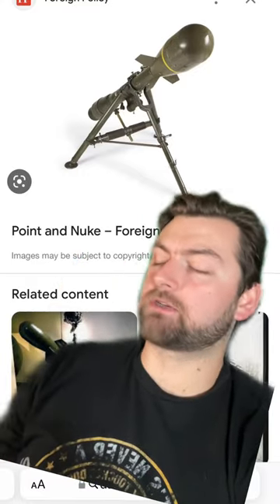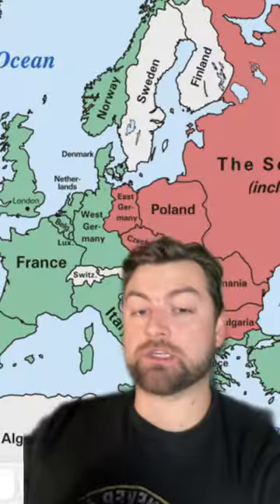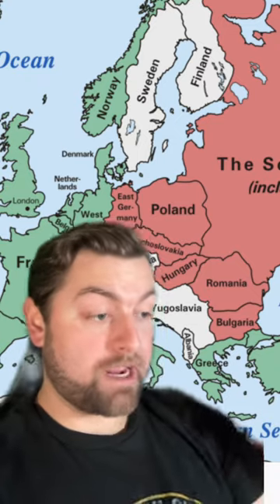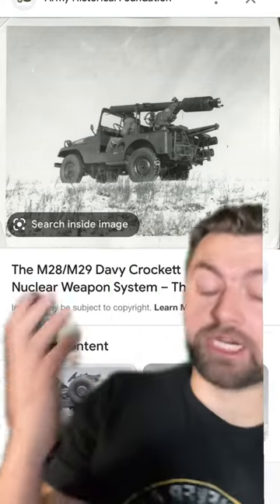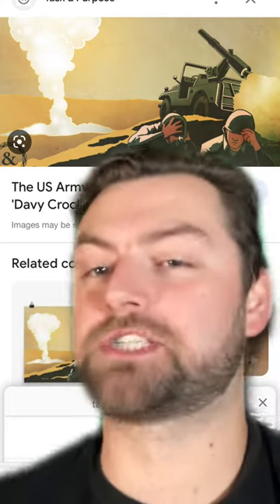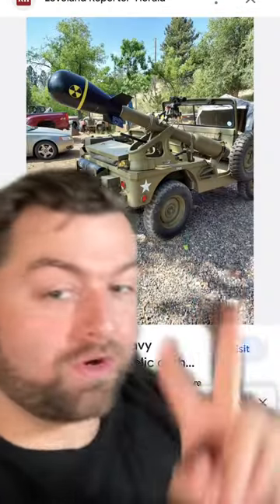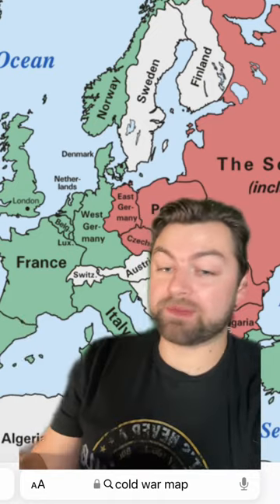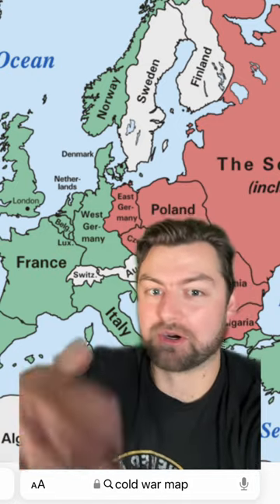The davy Crockett portable nuke